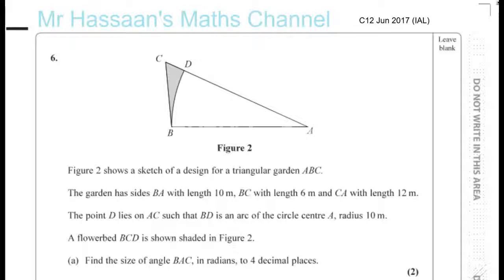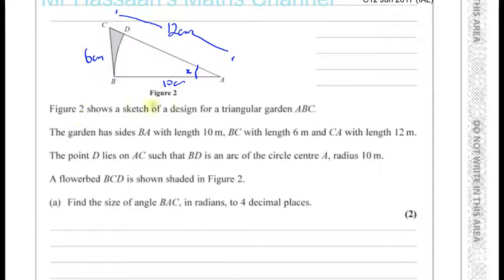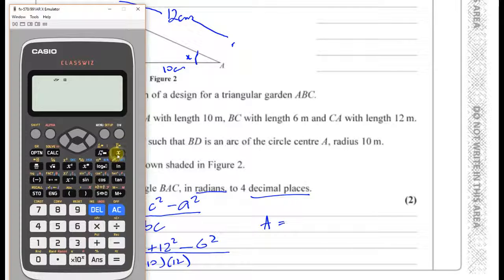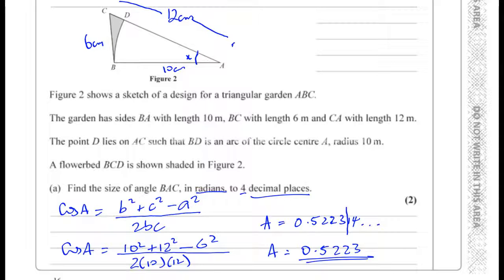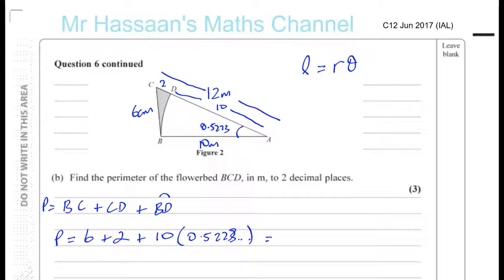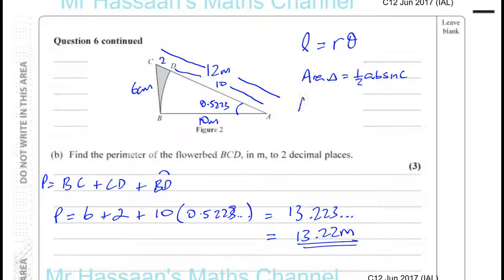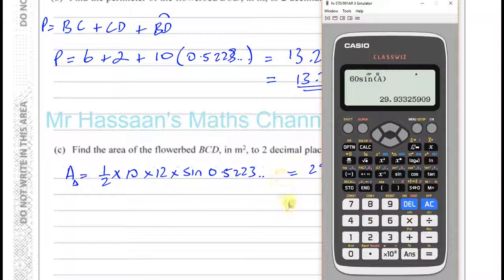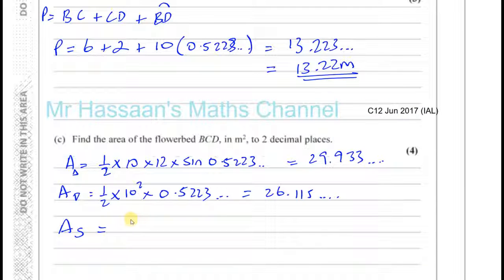EDEXCEL IAL C12 JUNE 2017 Q6 Radian Measure